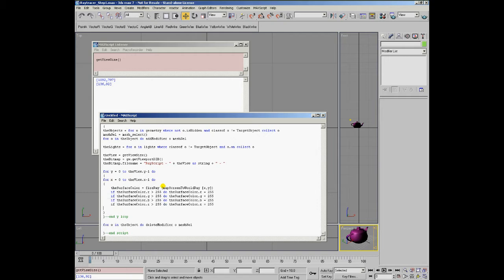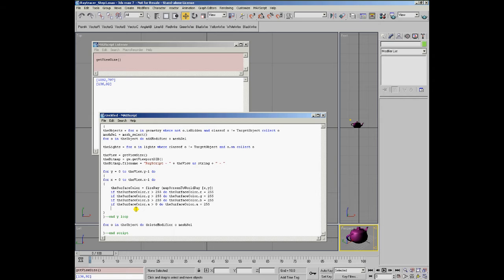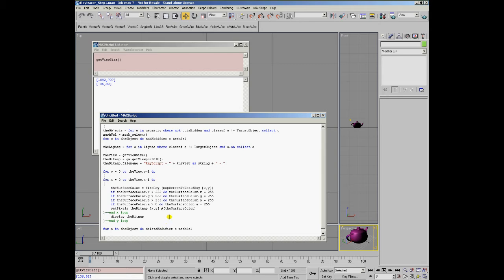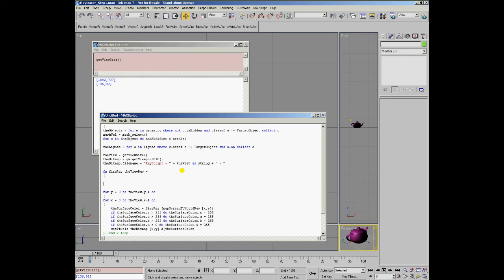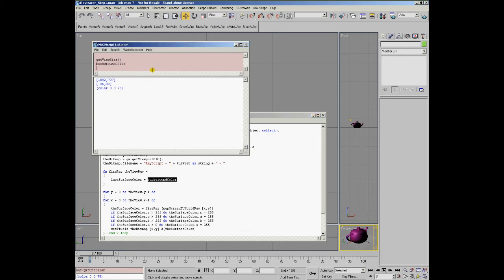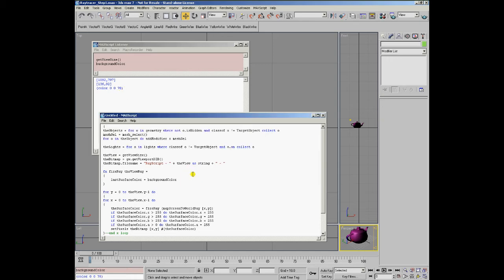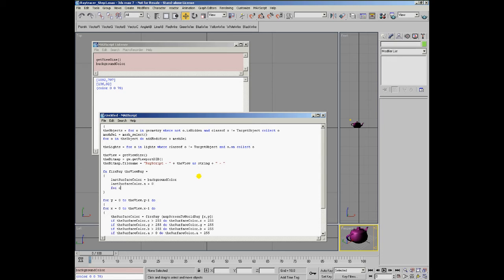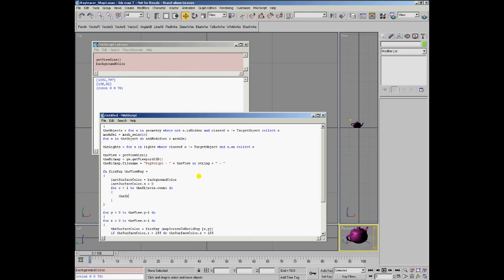3DS MAX [14] 12 - Basic Rendering Pipeline - Pt.2